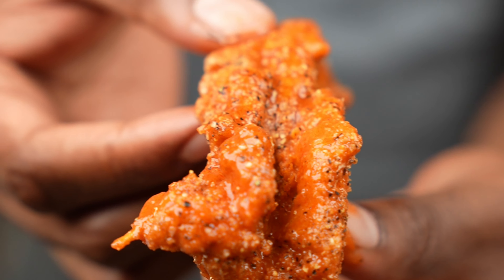How to make Hot Lemon Pepper Catfish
Just moved out your parents house and you need to learn how to fend for yourself in the kitchen? Stick around and I'll guide you step by step on how to make some classic home cooked meals. Let's make this journey as easy and delicious as possible.

 Today I share my hot lemon pepper wet catfish recipe with you. It's spicy, tangy, and straight up delicious. And yes, the Wonder Bread is essential!

It helps me to produce more consistent recipe content for you.